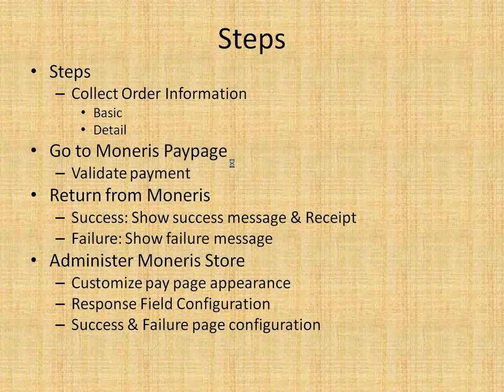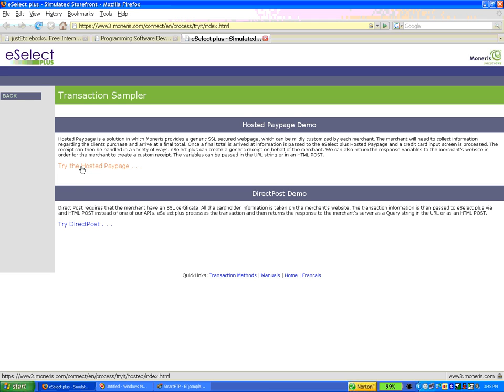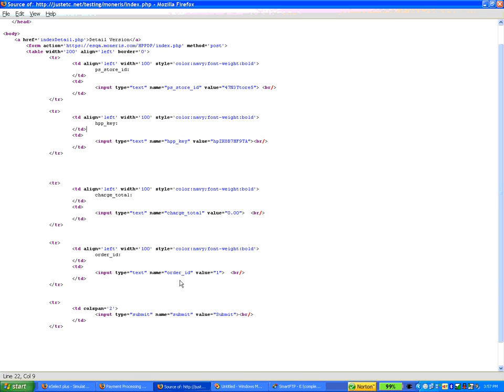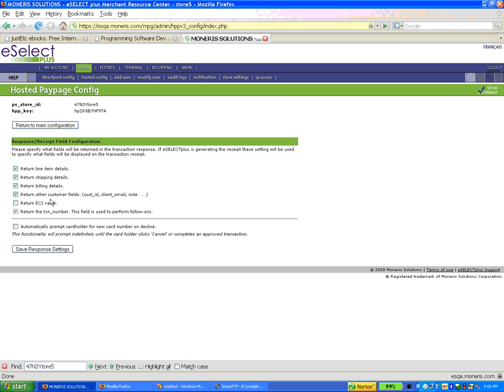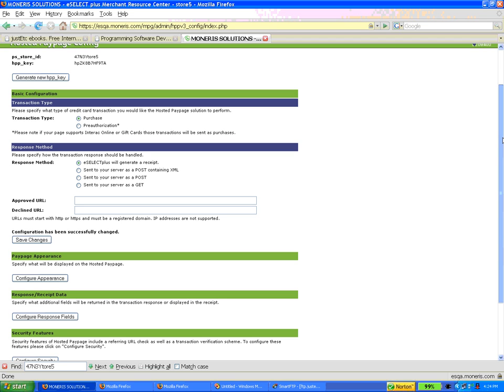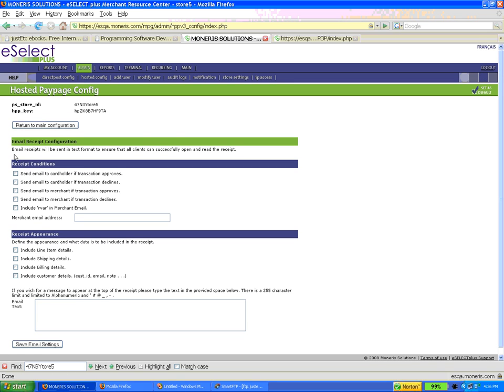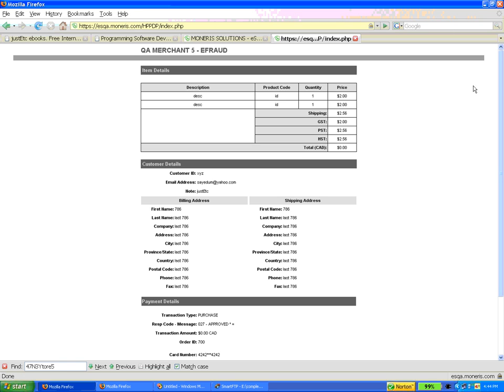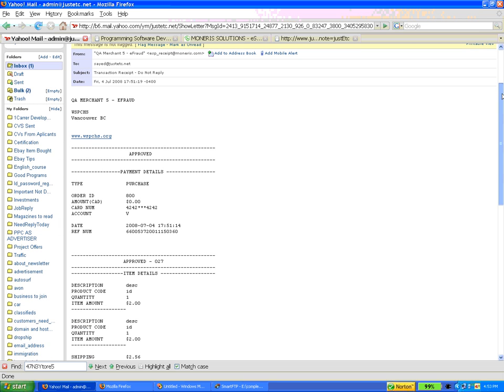moneris payment processing